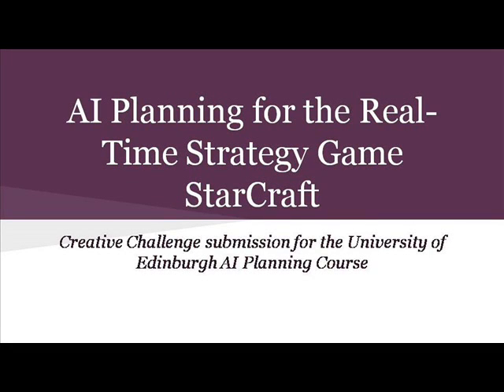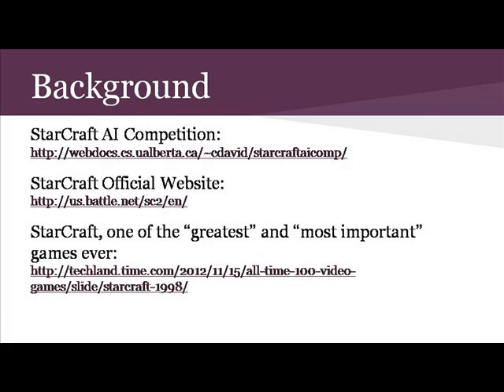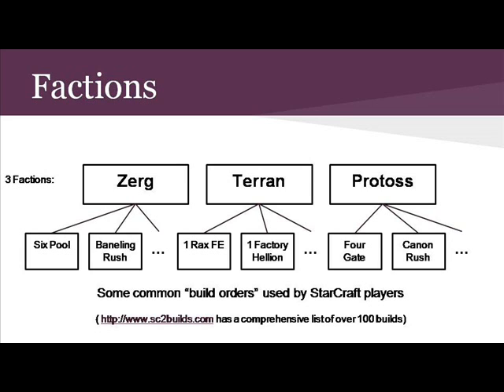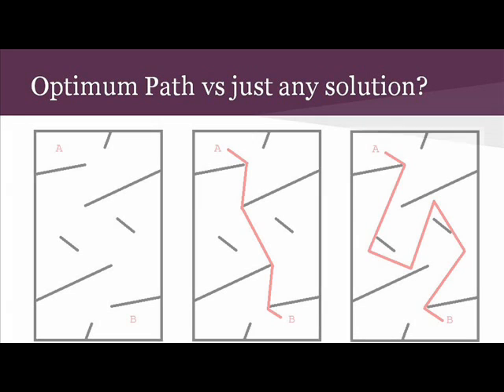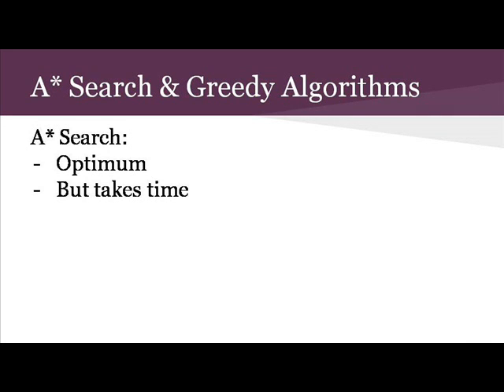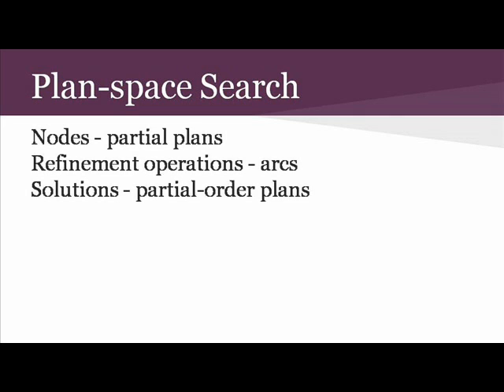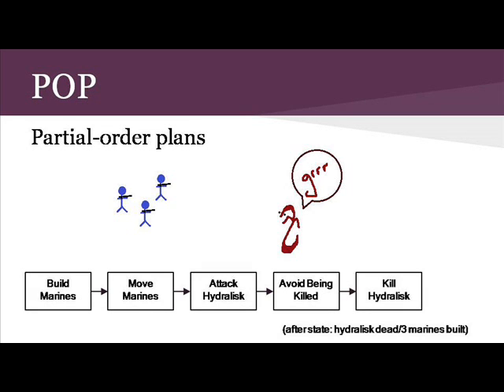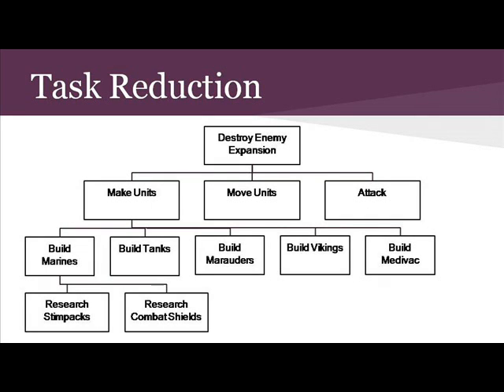AI Planning for the RTS StarCraft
Creative Challenge Submission for the University of Edinburgh AI Planning Course (MOOC offered through Coursera)

Can a Machine Beat a Human at StarCraft?